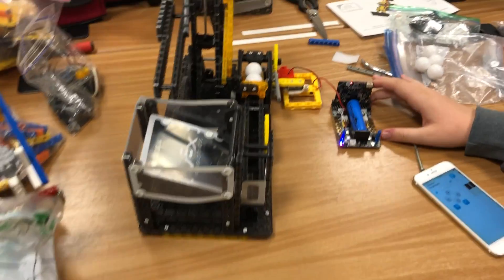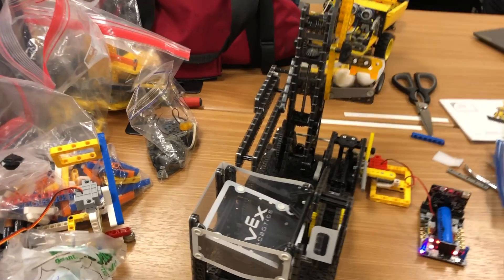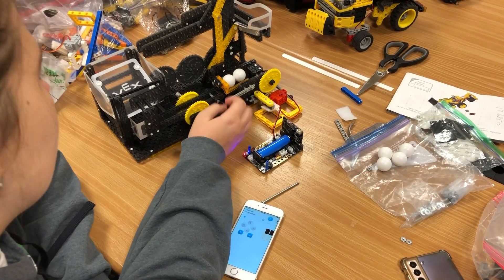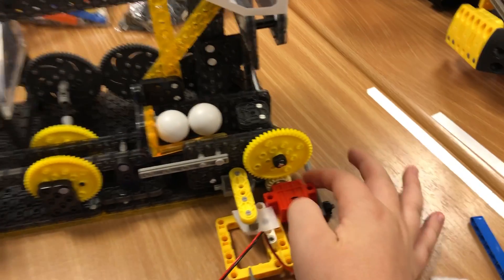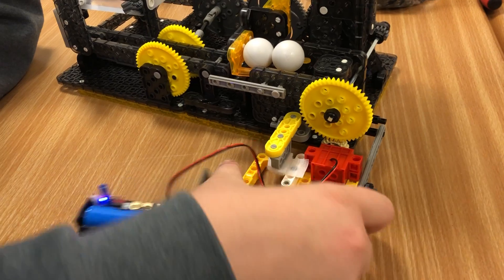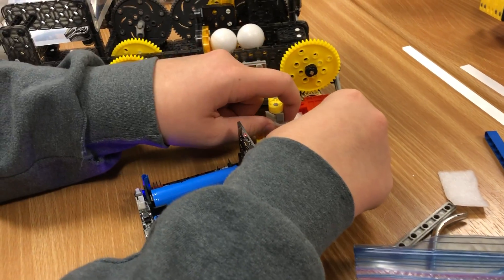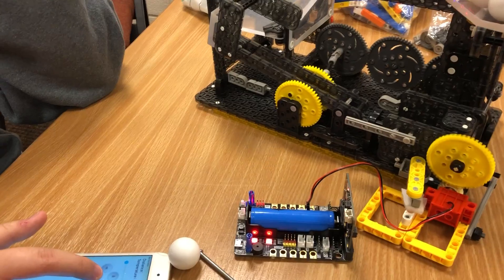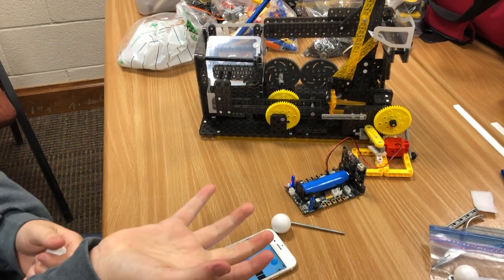VEX and LEGO to Motorize Fork Lift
Bailey explains how she connected the LEGO Technics with red DC motor to the VEX Fork Lift gear to motorized the kit. She uses: Microbit, MakeCode programming, Yahboom Superbit expansion board , DC block motor and the Yahboom  BST  M_Bit app. The fork lift kit we found on EBay. It allows for 2 more "builds": A drag racer and a "needle" which looks like a space ship.